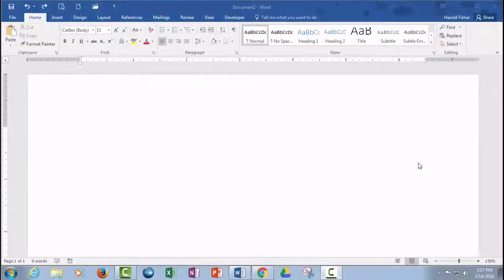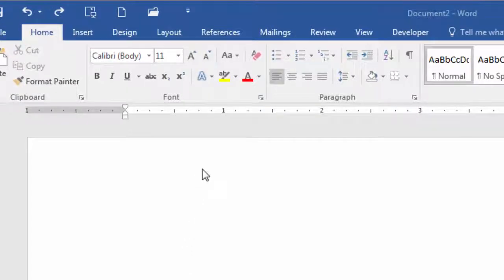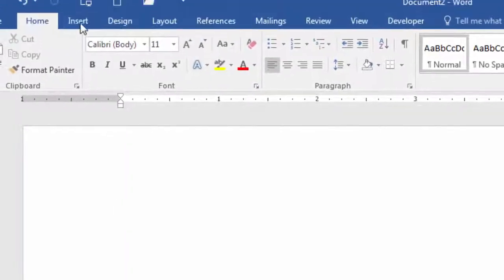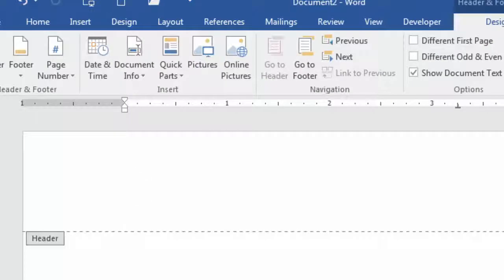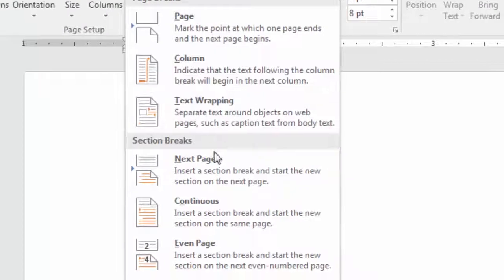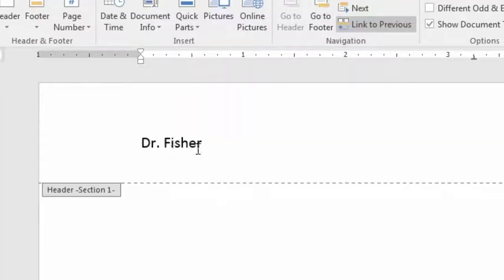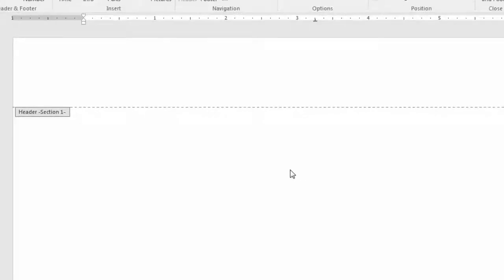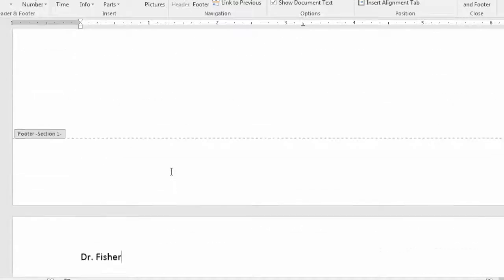headers and footers1